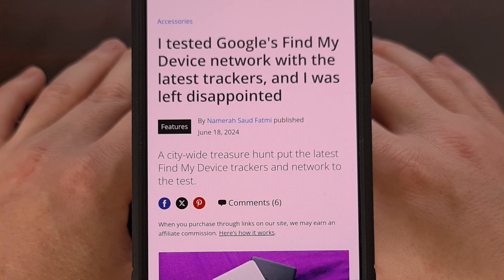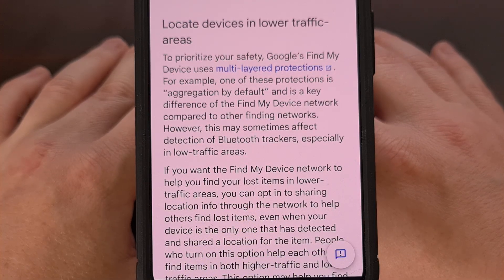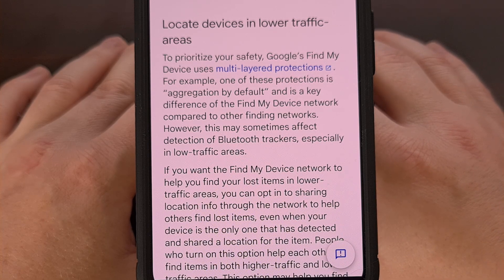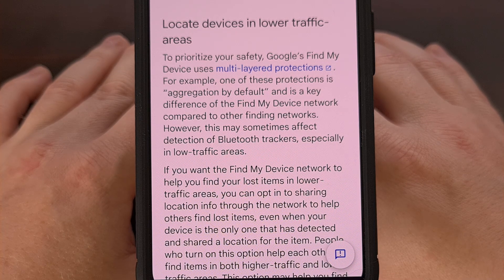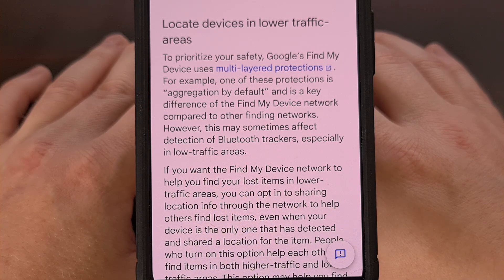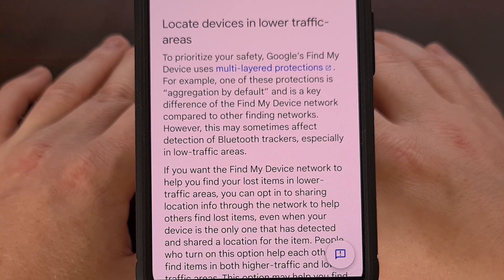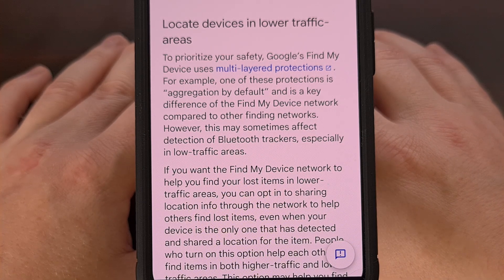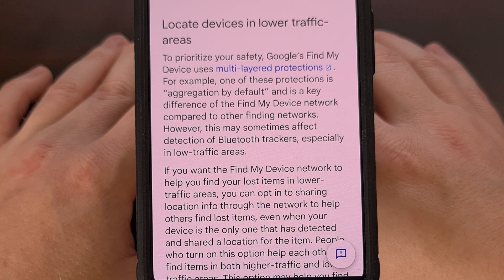Why Google's Find My Device Network Prioritizes Privacy Over Function? [Android News Byte]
for New Android App & Game Sales!

In a surprising twist, Android's Find My Network feature is near useless due to this default setting.

Video Description
Today, I want to talk about how Google has actually prioritized privacy over function when it comes to their Find My Network rollout.

This was supposed to be a competitor to the Apple AirTag finding network. . .but the default option of setting your device to only report the location of trackers in high-traffic locations has made it near useless.

You may have already seen the reviews of these products on Android recently.
It doesn't matter which Bluetooth tracker you choose to go with. If it's released for Android then your tracking data is likely going to be incomplete.

This is because Google has chosen for the default setup to be only in high-traffic locations.
The company calls this Aggregation by Default and it has resulted people not being able to find where their tracker is.

And while you can go in and change this setting on your phone. . .it isn't going to help you to find your Android location tracker if it's no where near you and in a low-traffic area.

The only way you would be able to continuously get your accurate tracking data is if other Android devices near your tracker have also changed that default setting as well.

It's an interesting move from a company who has been the subject of multiple privacy invasive actions in the past.
And I have found it odd that they chose to go this route for a product that was created to specifically compete against Apple's offering.

Granted, Apple has been in the spotlight for their trackers in the past.
But I hardly saw Apple taking heat for it. Instead, the blame was put on the person who chose to use the product for stalking purposes.

I'll be showing you how to make this change to your Android device in a future video.
But I first wanted to talk about why Google chose this as the default option first.

It's unlikely that Google will change this in the future.
So it's going to depend on the massive Android userbase to change it themselves before its Find My Network feature can become useful.

Let me know if you've tried using Android's new Find My Network feature.
I would be curious to learn which brand you went with and what your experience has been with it.

Summary
1. Intro [00:00]
2.